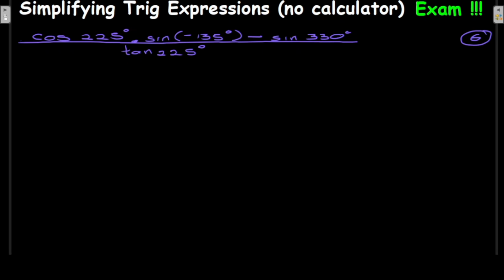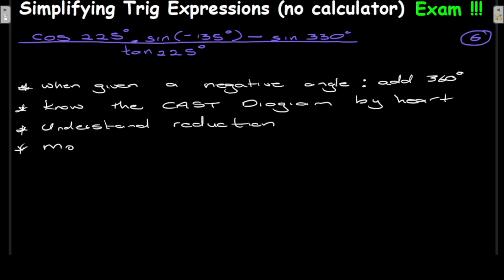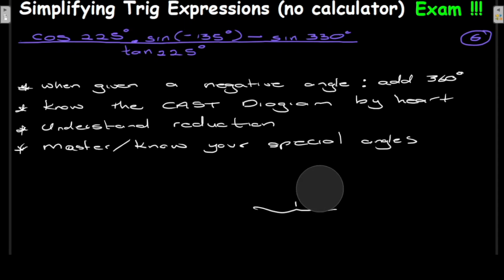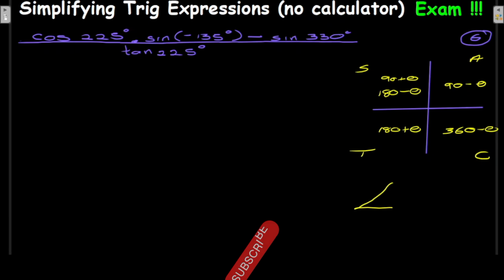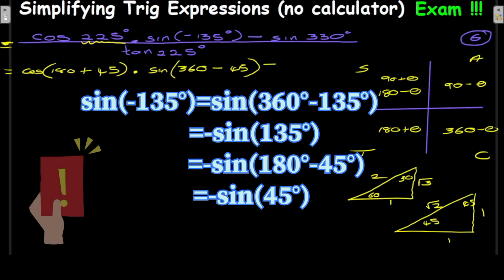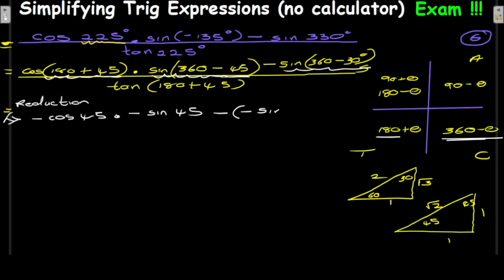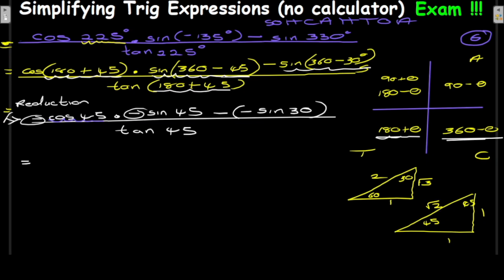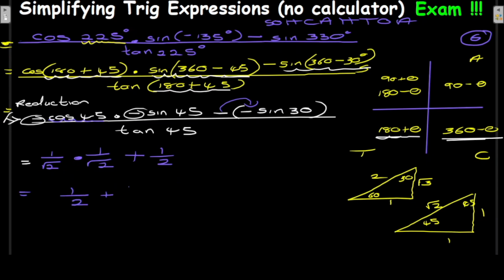How to simplify Trigonometric Expressions Grade 12 | Exam Questions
📚 Grade 12 Trigonometry | How to Simplify Trig Expressions Easily!

Struggling with simplifying trigonometric expressions? In this video, I break down simple and advanced methods to help you master trig identities step-by-step. Whether you're preparing for an exam or just want to improve your maths skills, this is the video you need.

✅ What you’ll learn:
- How to simplify trig expressions using identities
- Common Grade 12 trig mistakes and how to avoid them
- How to prove trig identities quickly and correctly
- Easy tricks to remember sin²θ + cos²θ = 1 and more!

🎓 Perfect for:
- Grade 12 students preparing for Paper 2
- Anyone needing extra help with trigonometry
- South African CAPS curriculum learners